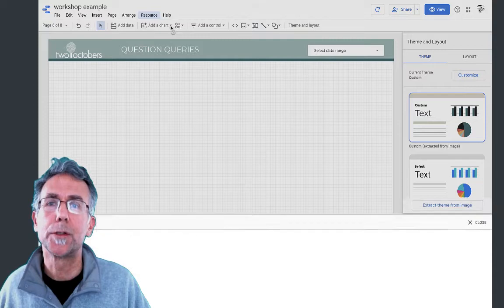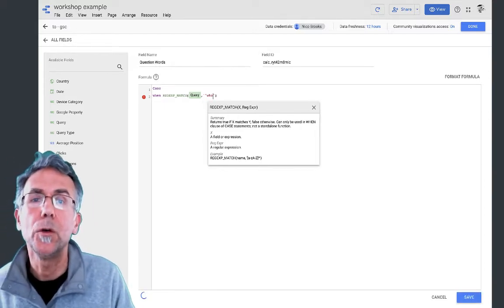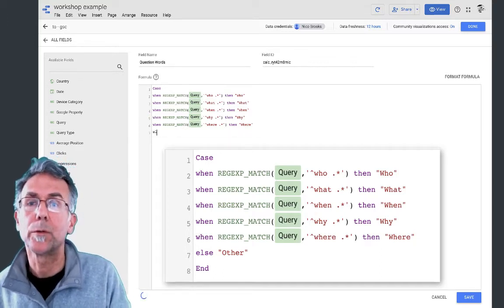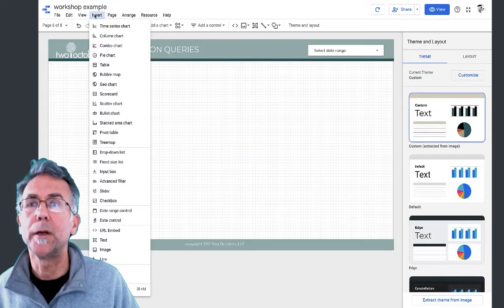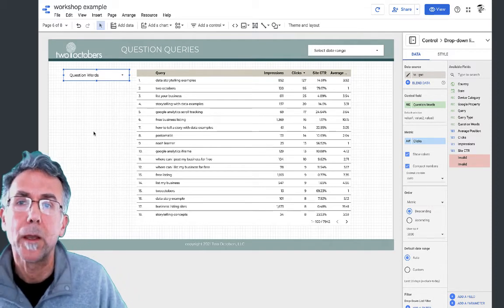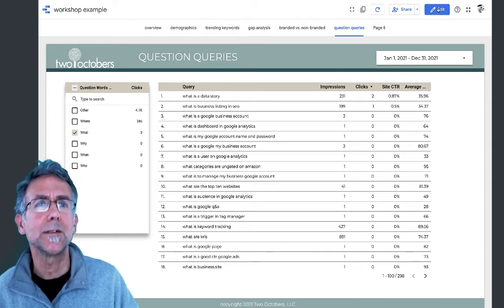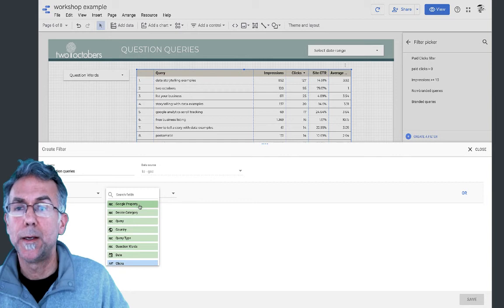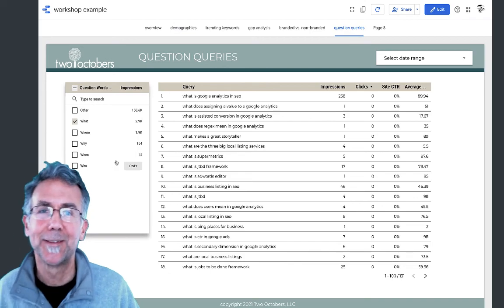Report on Who-What-When-Where Queries in Google Data Studio - GDS Workshop Part 7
Discover high-funnel queries searchers are using to find your site. This is the seventh video in a series describing how to build a dashboard to report on paid and organic search performance.